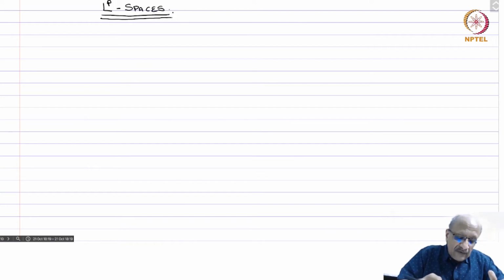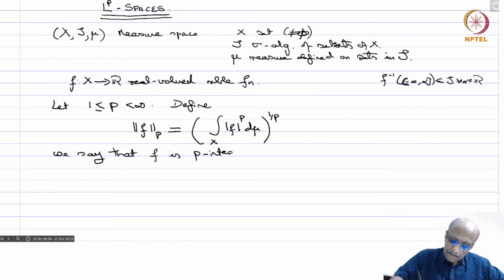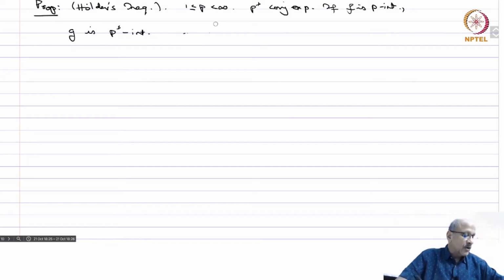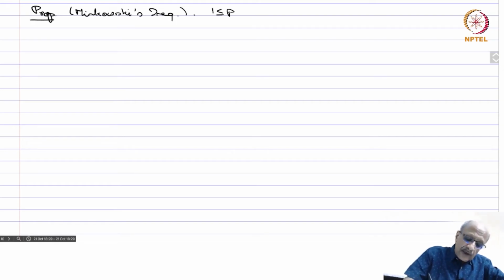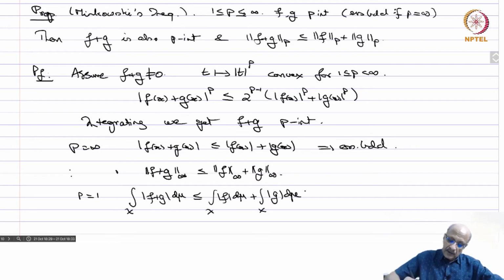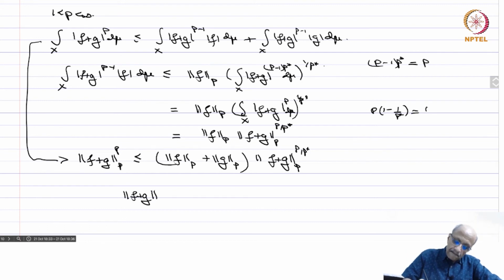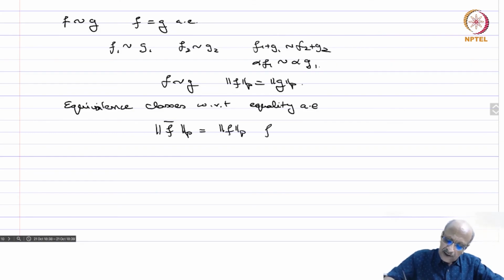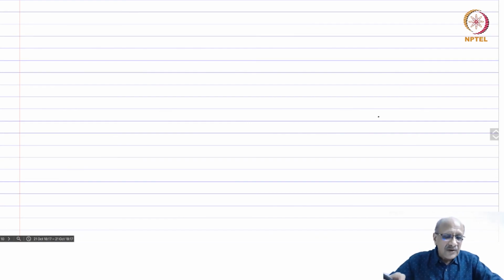7.2 - L-p Spaces - Part 1